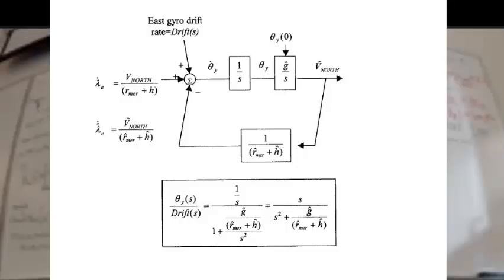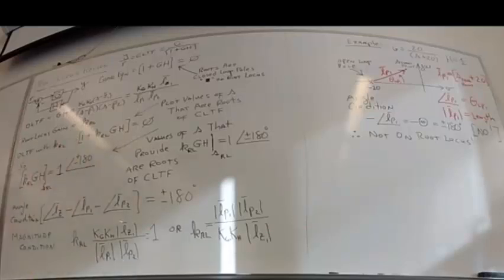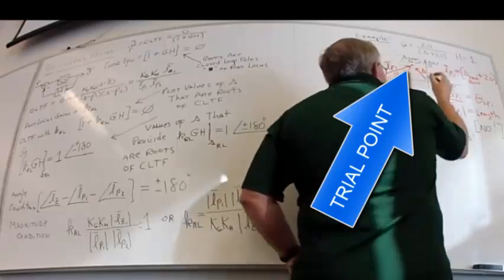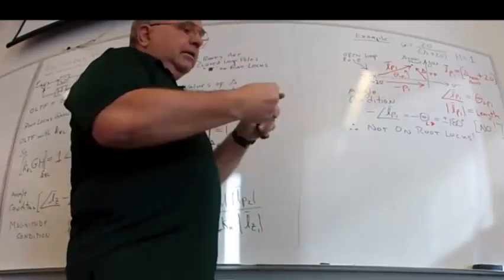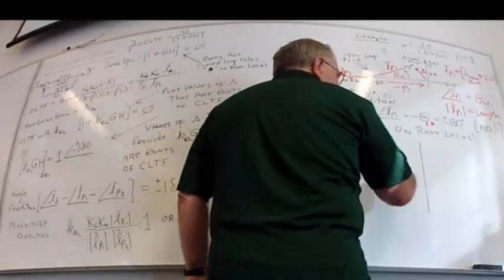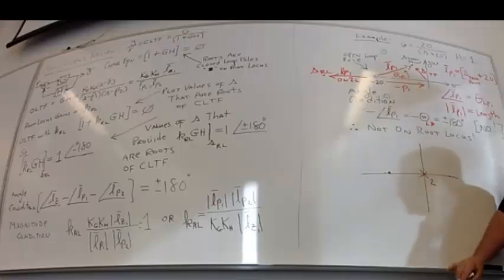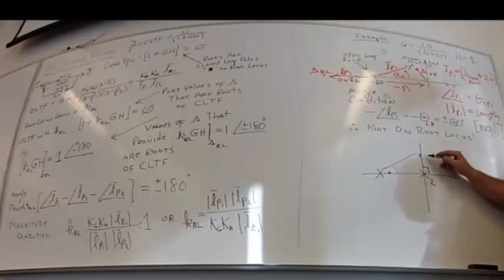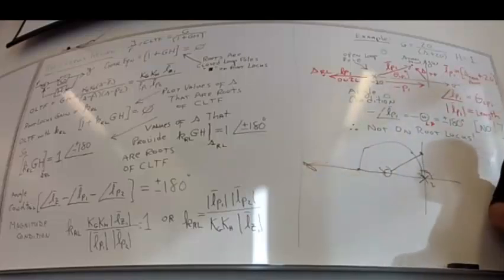RootLocusIntroWithPhasors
Root Locus Intro: Three Rules to Memorize